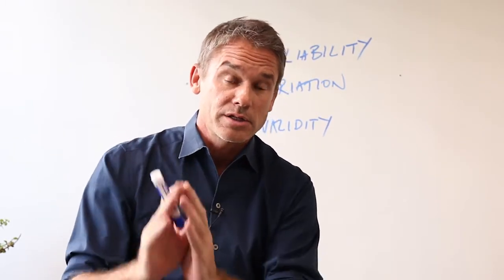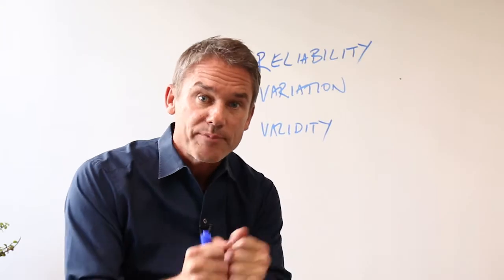How to Predict Employee Performance: Case Study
We spent 10 years working on a way to reliably predict employee engagement and performance. If your company is making talent decisions – how to pay you, who to fire, when to promote – having data that actually validly predicts future performance is more than helpful – it’s necessary. If you want to know the eight conditions that exist on high-performing teams, watch the last episode in our Data Fluency series.
Marcus Buckingham is the author of two of the best-selling business books of all time, has three of Harvard Business Review’s most circulated, industry-changing cover articles, and has been the subject of in-depth profiles in The New York Times, Wall Street Journal, USA Today, Forbes, Fortune, Fast Company, The Today Show, and The Oprah Winfrey Show.

After spending two decades studying excellence at the Gallup Organization and co-creating the StrengthsFinder tool, he built his own Human Capital Management company, The Marcus Buckingham Company, and sold it to ADP in 2017.

Known as the world’s most prominent researcher on strengths, love and leadership at work, Marcus’s data-based discoveries are unlocking the best in each of us and defining the future of how we work. He is dedicating the next decade to helping individuals and organizations to unlock and focus the most powerful force in business: love.